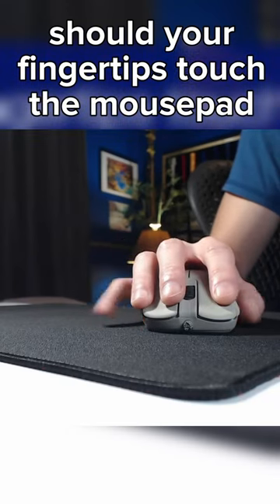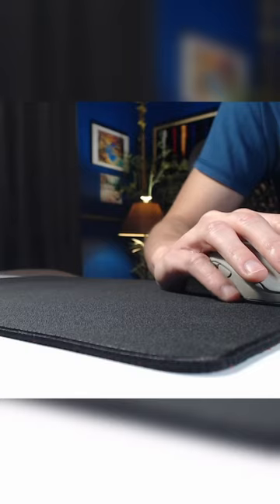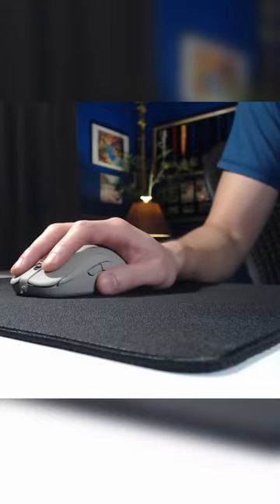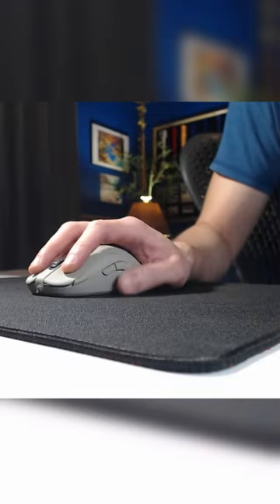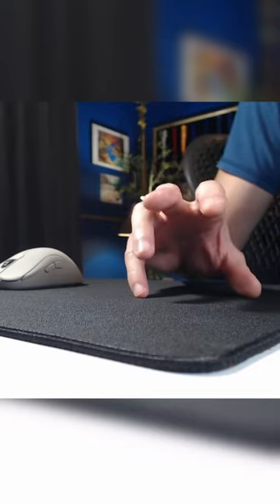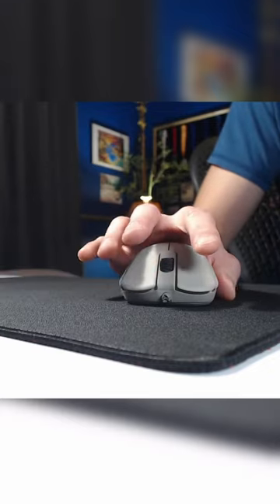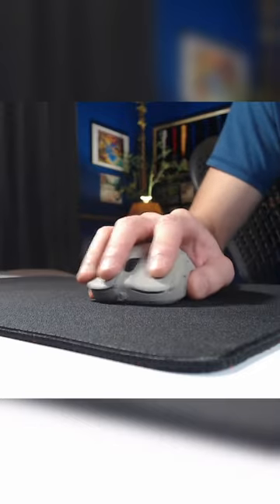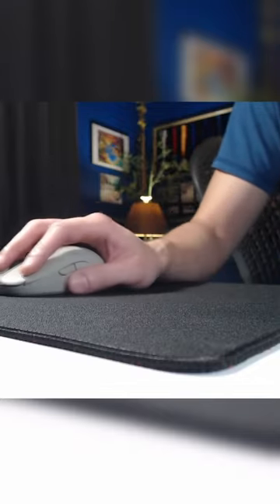Using Fingertips on the Mousepad for Better Aiming